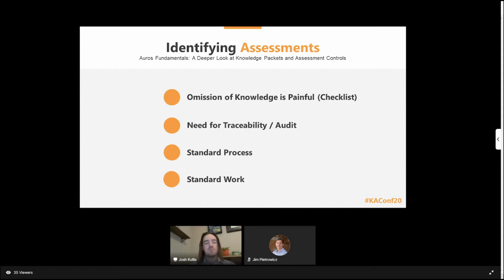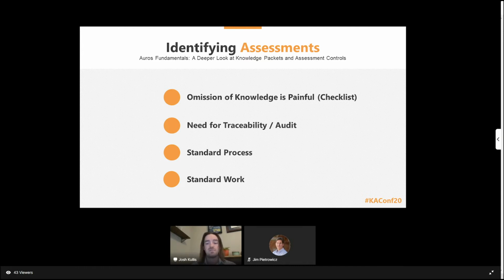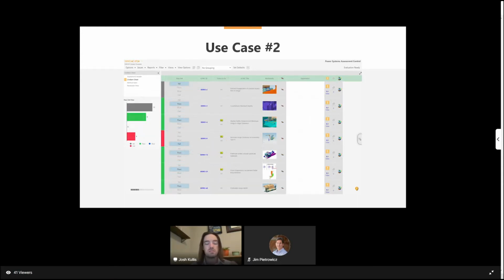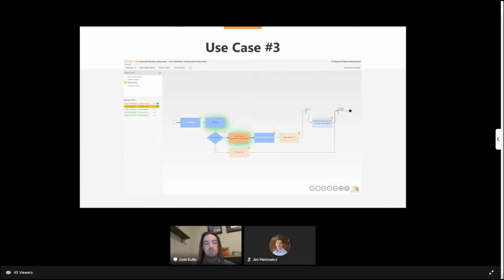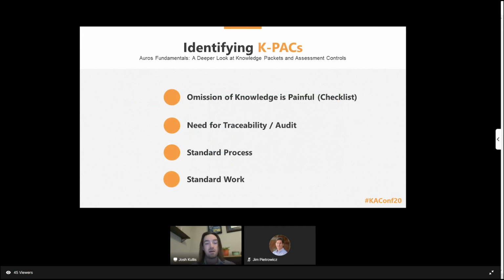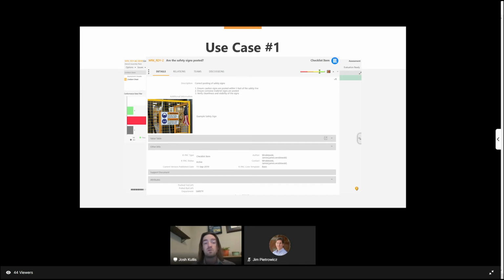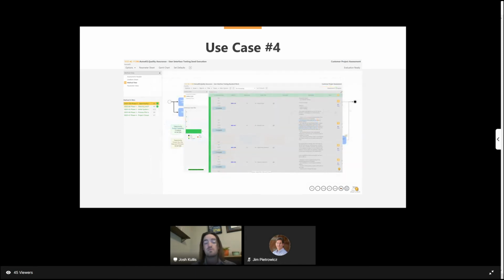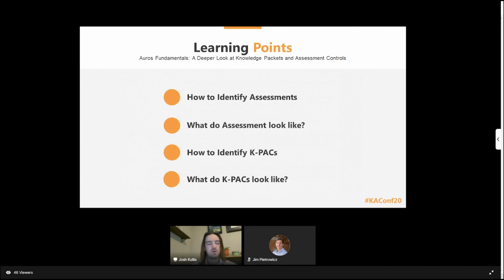Knowledge Aware: The Fundamentals (Beginner Track 1)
Recording from the 2020 Knowledge Aware Conference - Technical Services Manager and Knowledge Aware Consultant at Auros Knowledge Systems, Josh Kullis, will help you gain a better understanding of the importance of the Knowledge Aware approach and the fundamental concepts and technologies of Knowledge Aware.